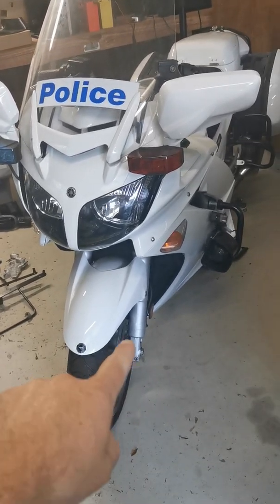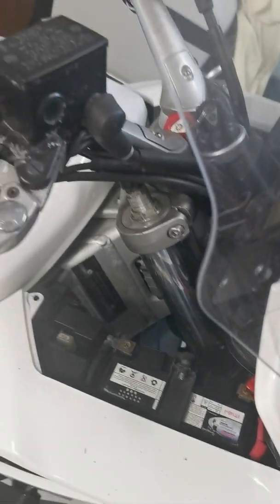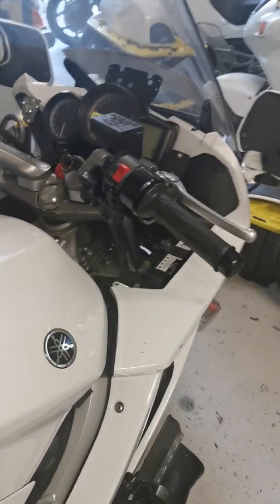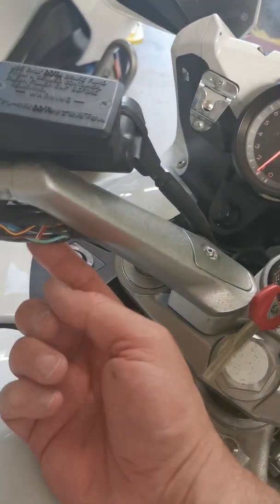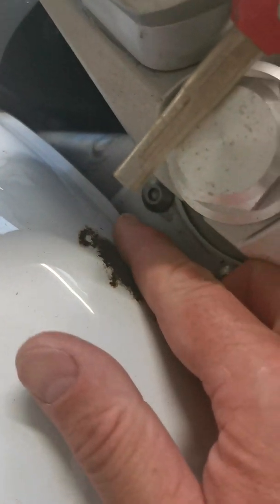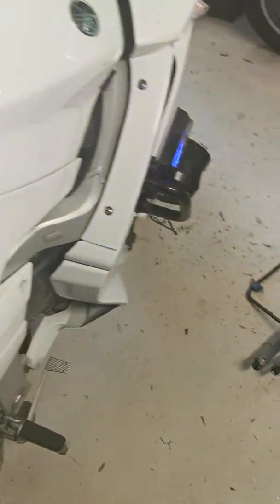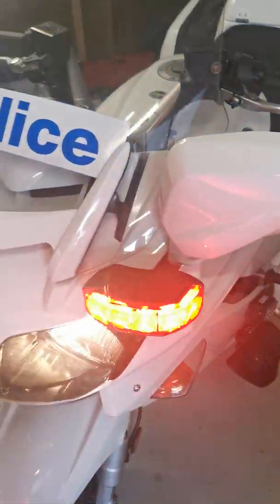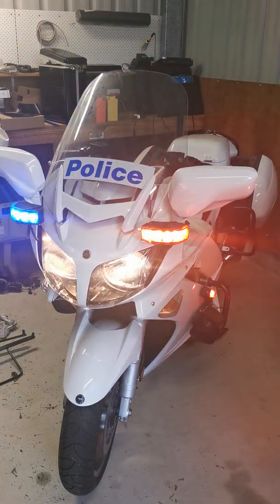The New South Wales Police 2009 Yamaha FJR1300 is off to a new home!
After a huge amount of work saving this one from history's rubbish bin, she's alive again and off to her new home.